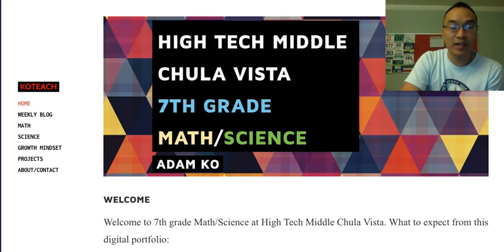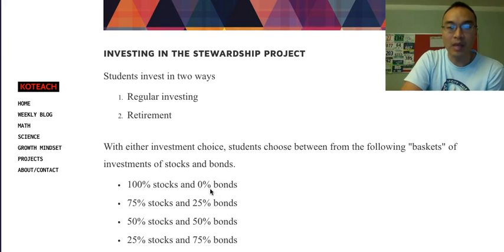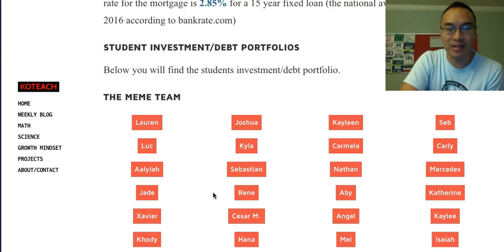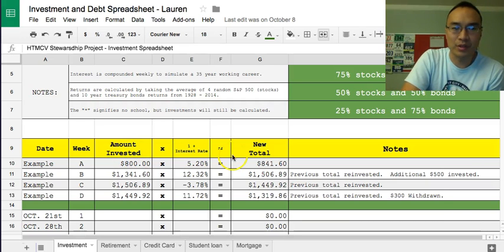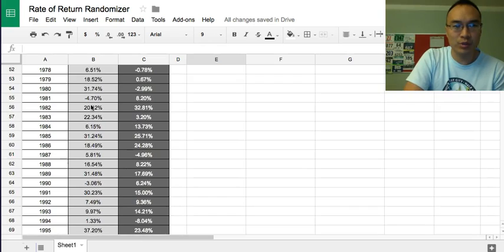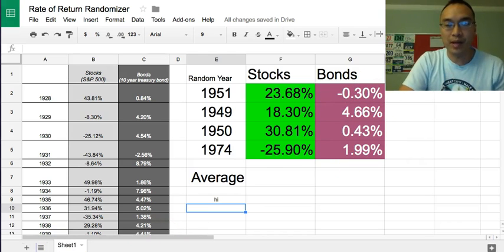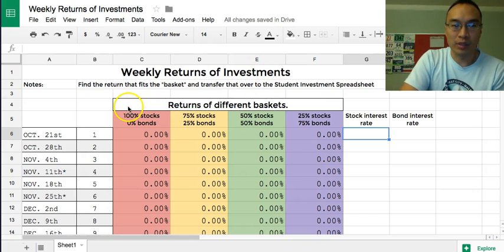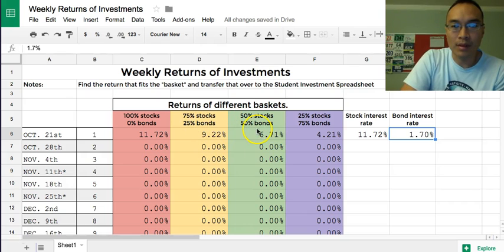Calculating Rate of Return